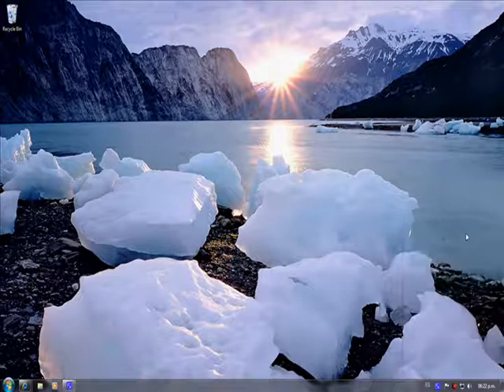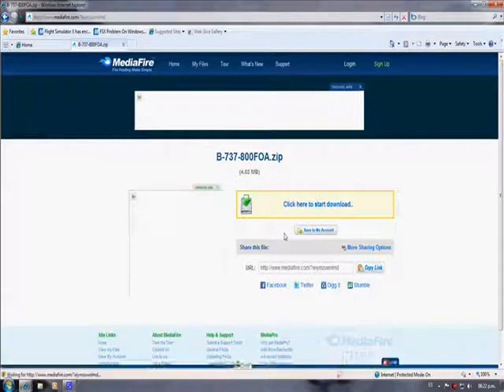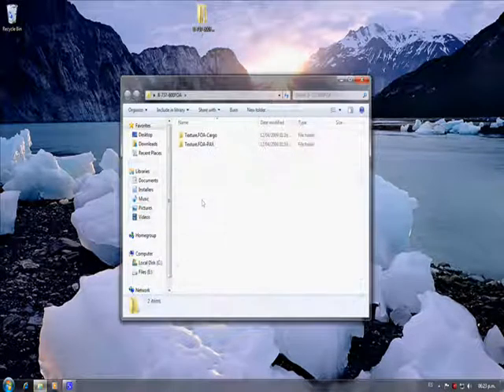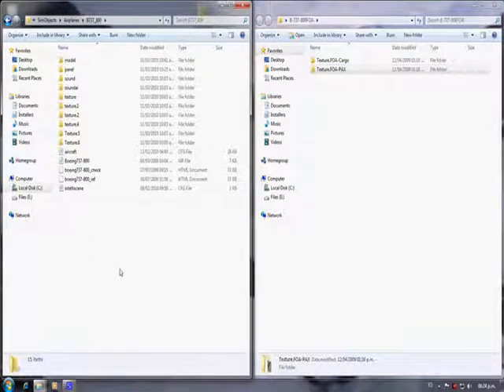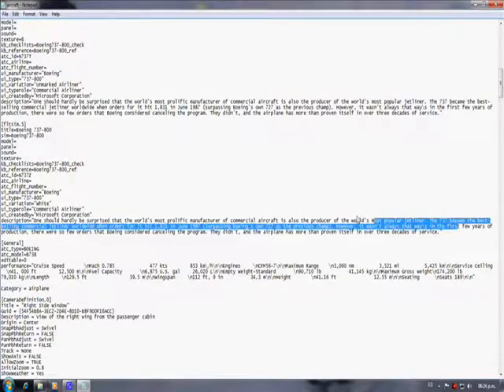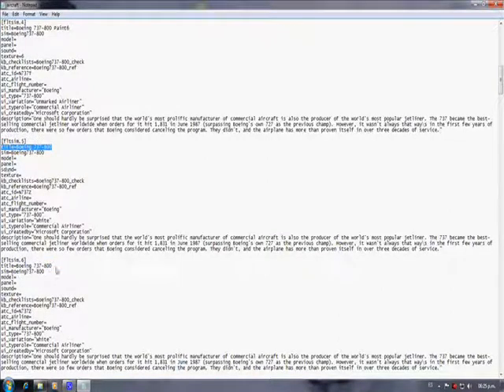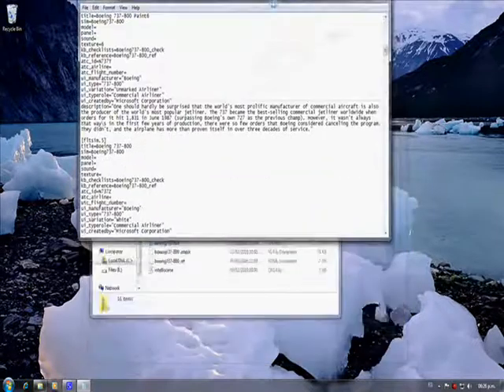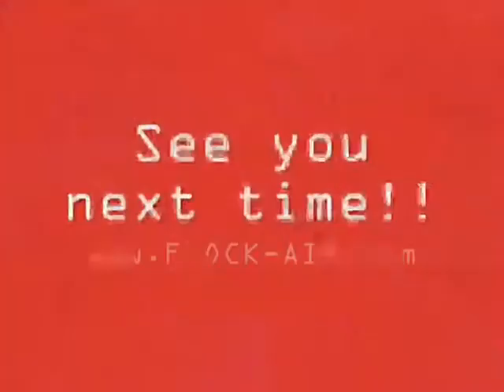How To - Install Textures Manually on FSX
This short video shows you how to manually install aircraft textures ino Microsoft Flight Simulator X. With simple, few and clear steps any person new to FSX can easily install any aircraft texture of their choice.